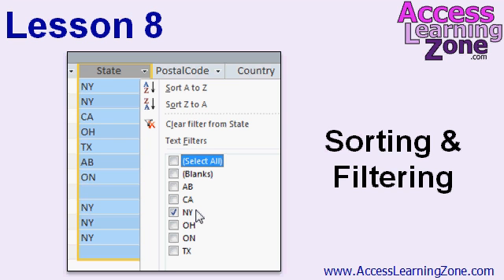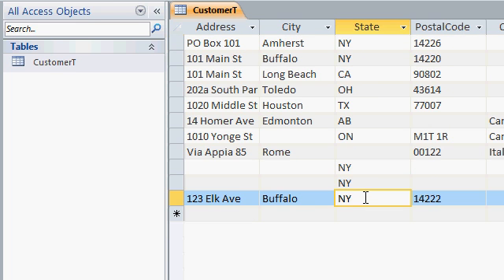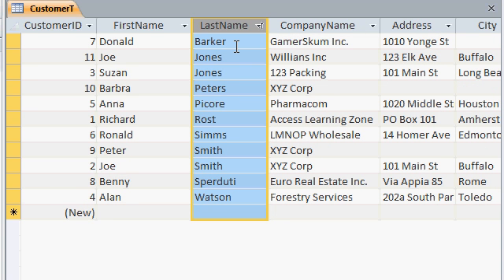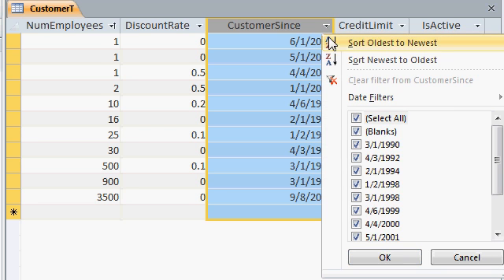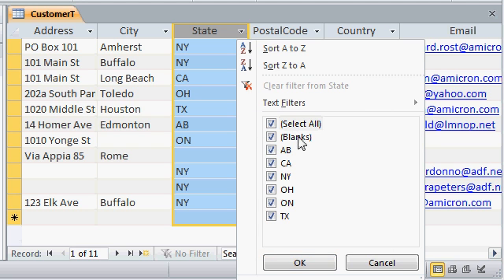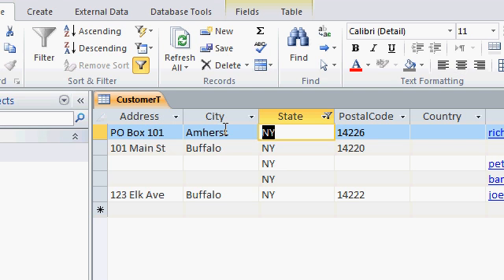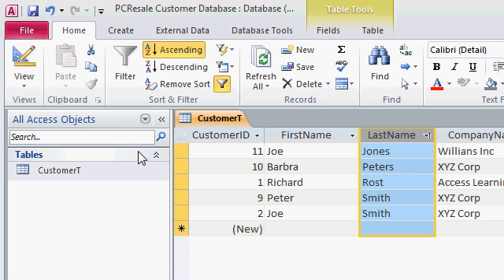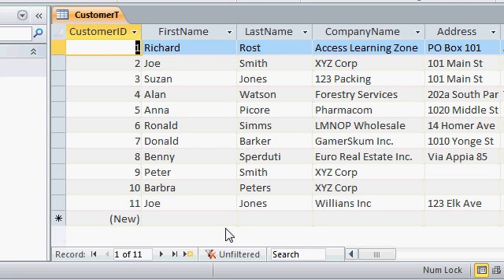Microsoft Access 2010 Tutorial Part 08 of 12 - Sorting & Filtering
Next we'll learn how to sort and filter our records. You'll see how to perform a single-column sort. You'll learn the difference between text, numeric, and date sorts. You'll remove the sort. Then, we'll see how to filter records. If the boss only wants to see customers from New York, you'll know how to apply that filter to display the correct records. You'll learn how to print a table.

08. Sorting & Filtering
Sorting a single column of data
Text, numeric, date sorts
Remove Sort button
Filtering records
Show just customers from NY
Remove Filter button
Printing a table
File, Print